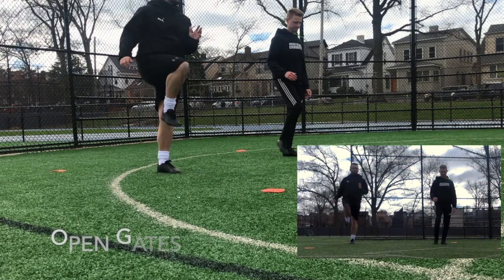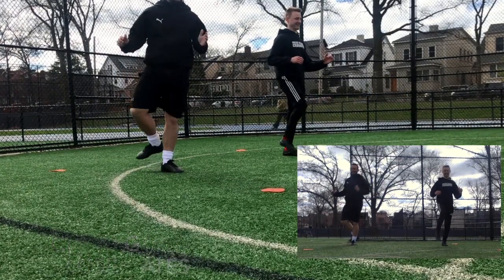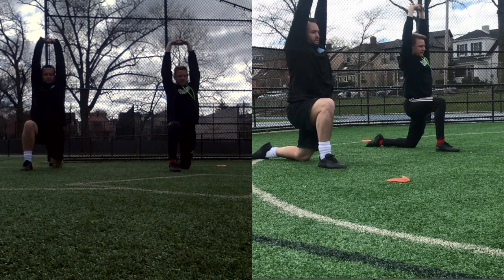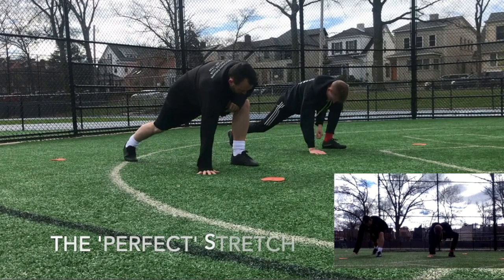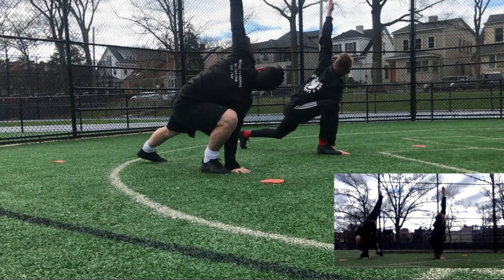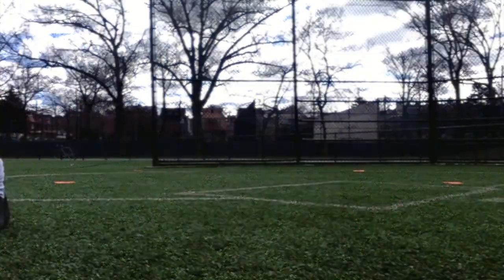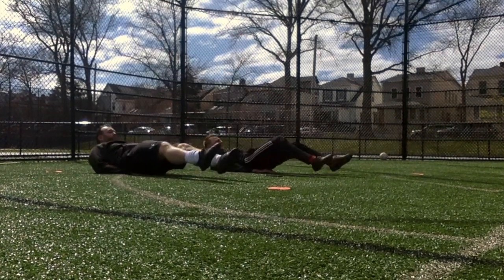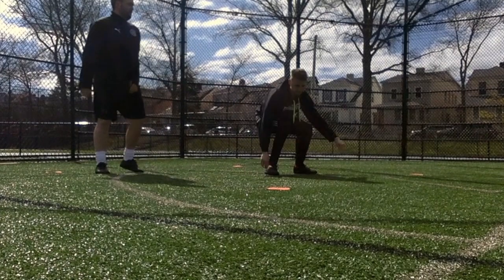Brooklyn Italians home workout part one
Specifically made for 2010s and 2011s